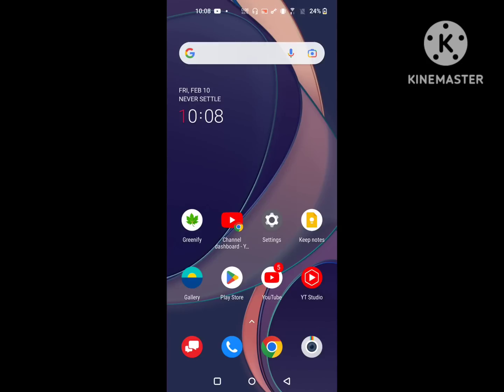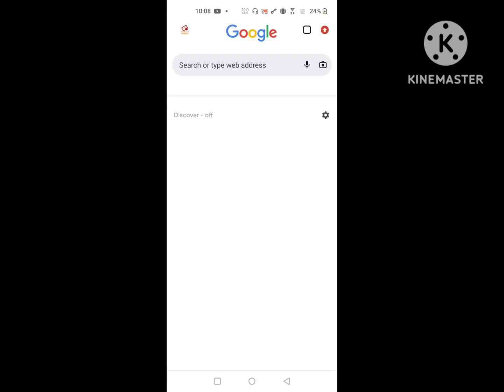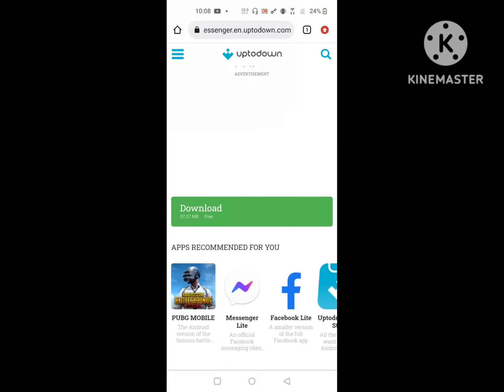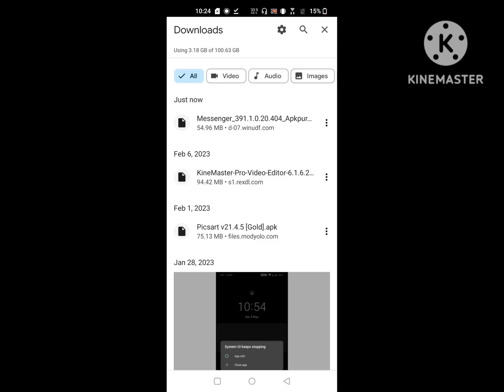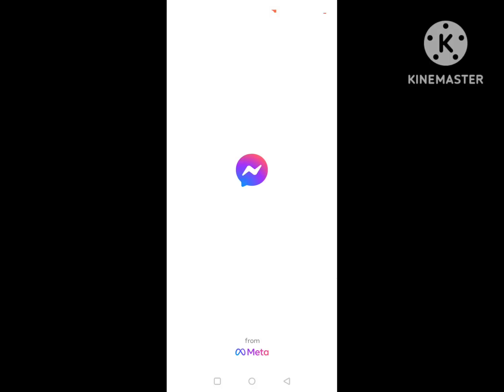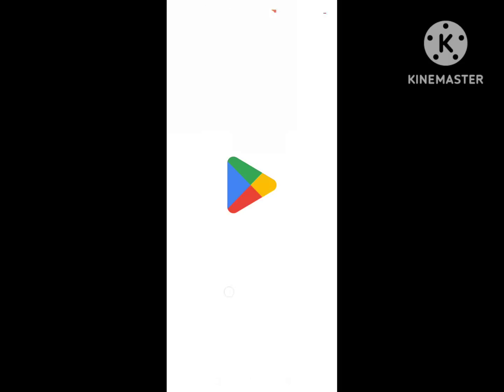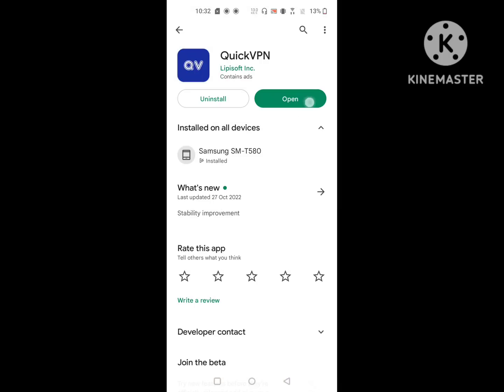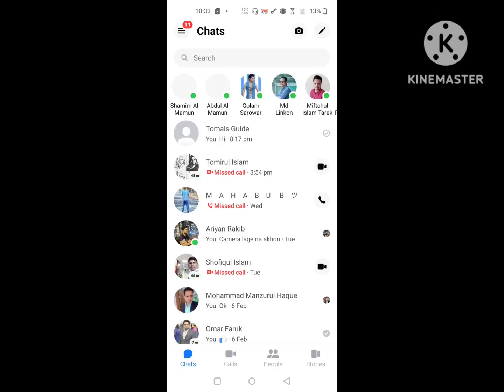How to solved messenger problem 2023 | messenger not opening bug 2023 | messenger not working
Are you looking for how to solved messenger problem 2023 | messenger not opening bug 2023 | messenger not working  ?  In this video I show you how to solved messenger problem 2023 | messenger not opening bug 2023 | messenger not working  .
I hope that this method solved messenger problem 2023 | messenger not opening bug 2023 | messenger not working.

messenger not opening
how to fix messenger not opening
messenger problem
messenger not open problem
messenger not working
facebook messenger problem
why messenger isn't working
messenger error
messenger app not opening
messenger is not opening
why messenger is not opening
how to fix the messenger problem
how to solve messenger problem
messenger
oppo f1s messenger not working
how to fix messenger
messenger not responding problem
messenger not working on android
my messenger is not opening
messenger app not working
messenger isn't responding
messenger problem solve
facebook messenger not working
messenger not opening problem
paano ayusin ang messenger na ayaw mag open
why messenger not opening
why my messenger is not opening
ayaw mag open ng messenger
messenger fix problems
messenger is not responding
messenger is not working
why my messenger not working
why not open messenger
can't open messenger
facebook messenger open problem
how to fix not working messenger
how to open messenger if not working
lỗi mess không vào được
massenger
messenger cannot open
messenger chat head not working
messenger doesn't work
messenger error ဖြေရှင်းနည်း
messenger open
messenger problem not open
my messenger is not working
what to do if messenger isn't working
what to do when messenger is not working
why messenger is not responding
why my messenger is not working
why my messenger not opening
ayaw magbukas ng messenger
bakit di ma open ang messenger
can't open messenger on android